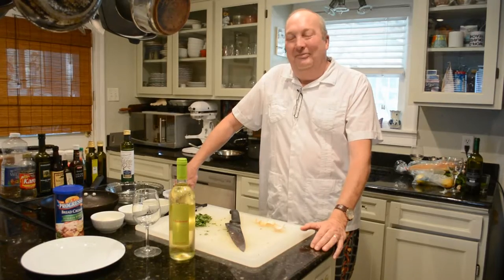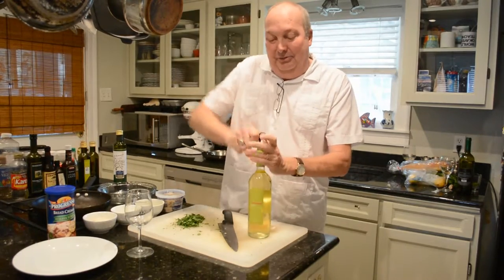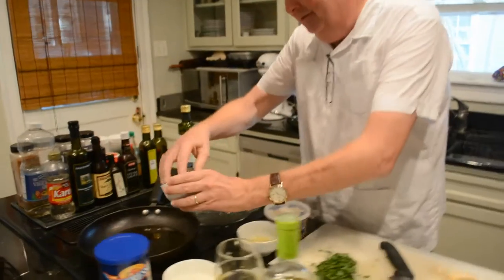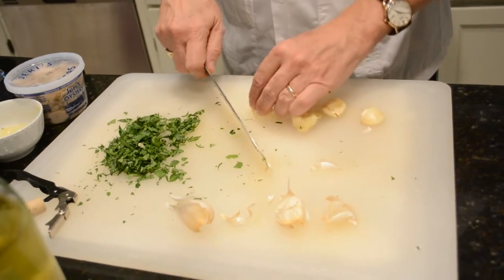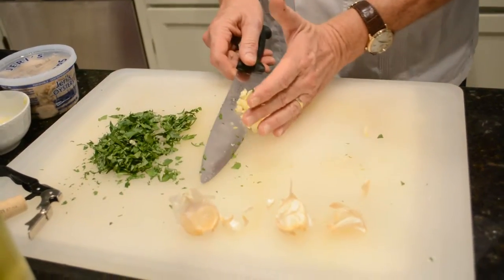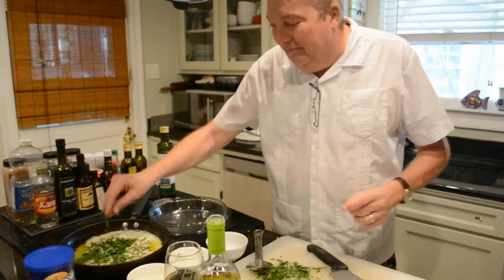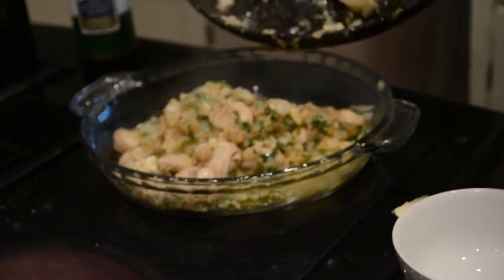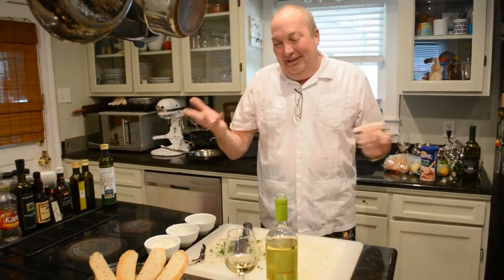Cooking Spotlight: Oysters Mosca with Mocavero Chardonnay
Chef Doan Shockley shows us his take on a Louisiana favorite - Oysters Mosca - which goes very well with our Mocavero Chardonnay.